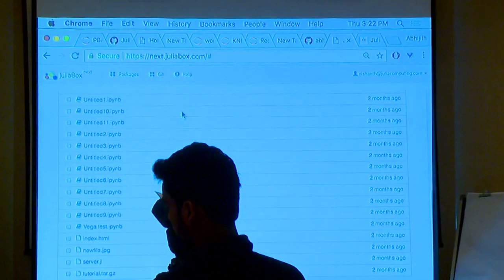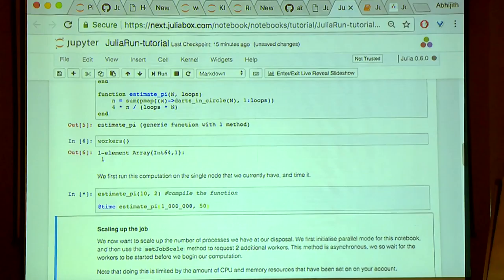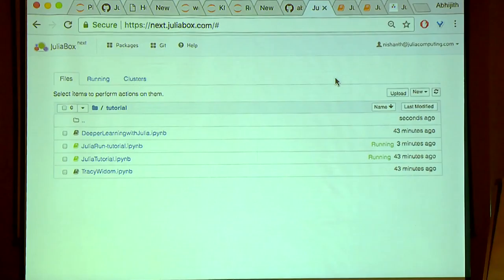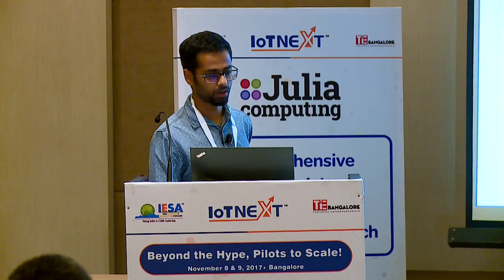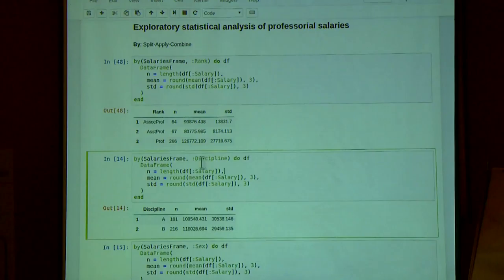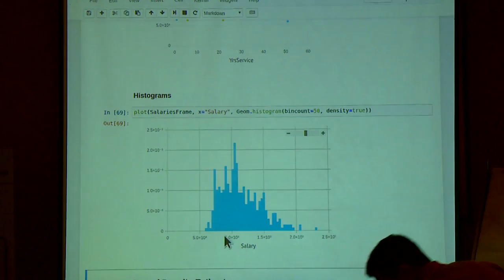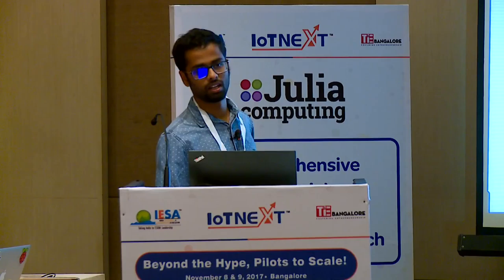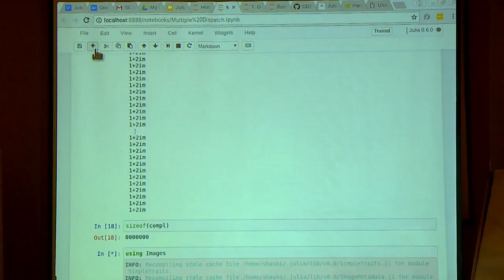42. Julia Computing Workshop - part 2